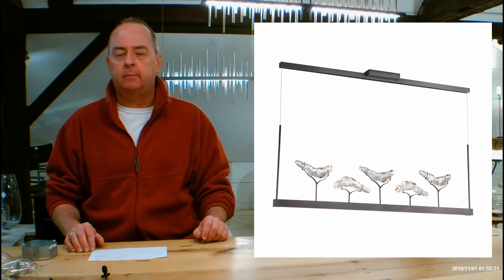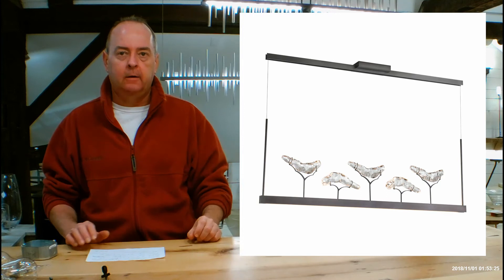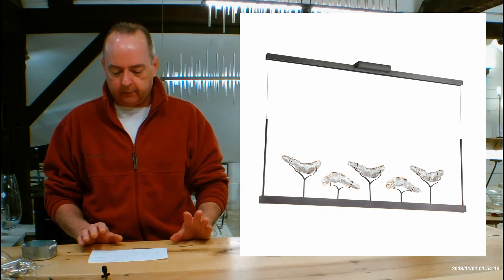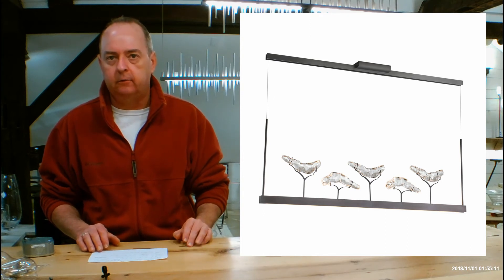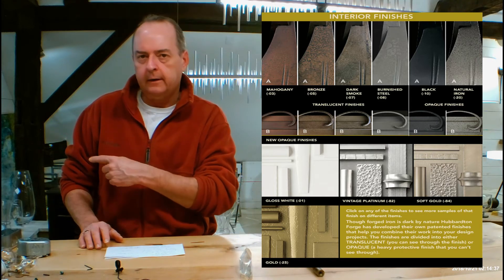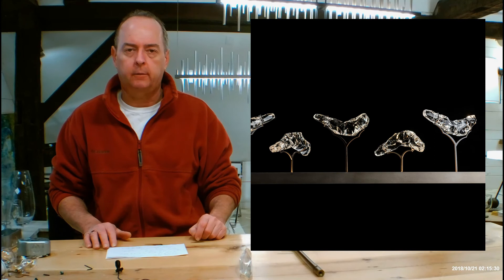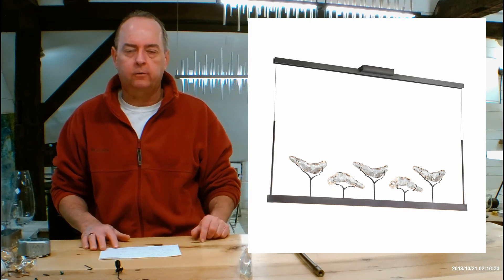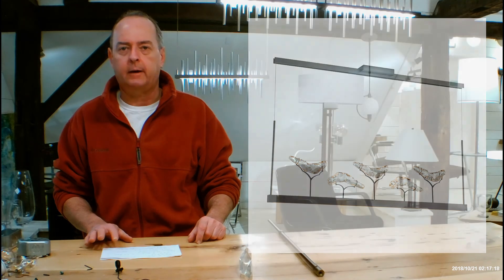Hubbardton Forge Neolith Pendant 137870